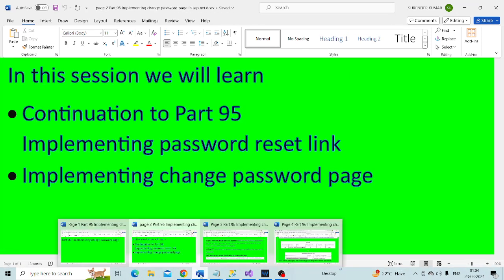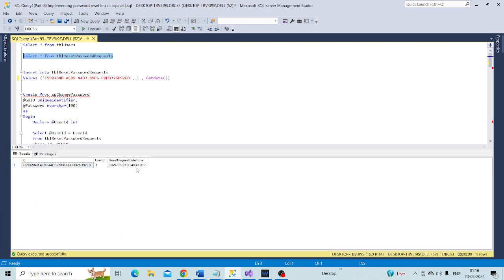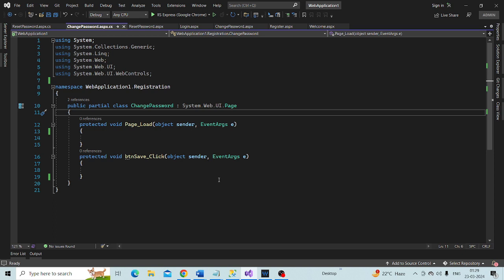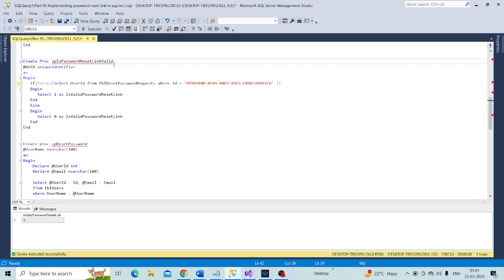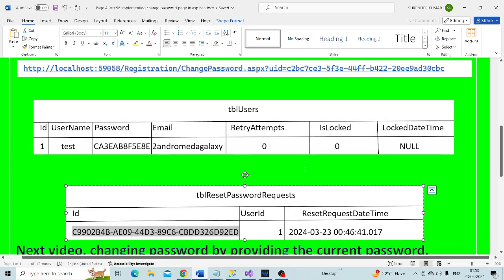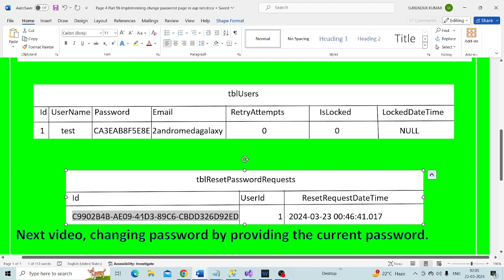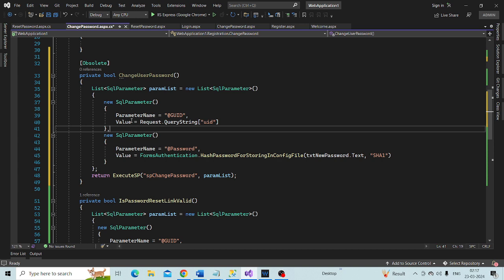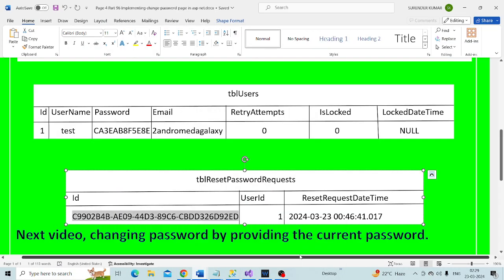Part 96 Implementing change password page in asp net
Enforcing the Change Password feature onto the users can be done as follows:
Select the Change Password option while performing the Policy Configuration process.
By doing so, you provide users - of the specified policy – the rights to change their logon passwords whenever desired.
Finally, click on Save to store the configured policy.
Next To